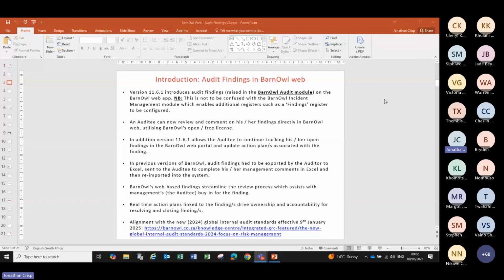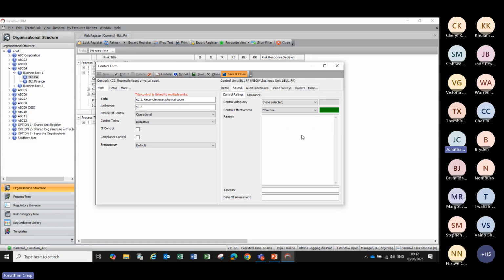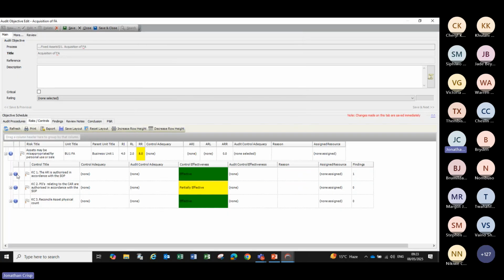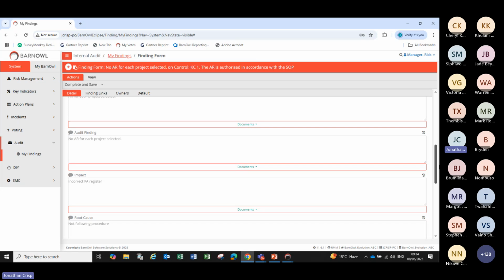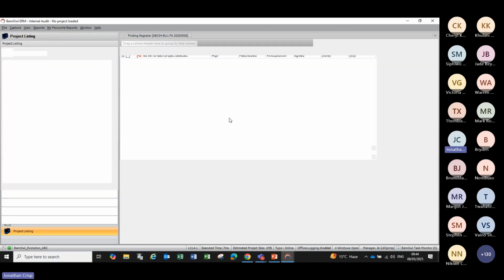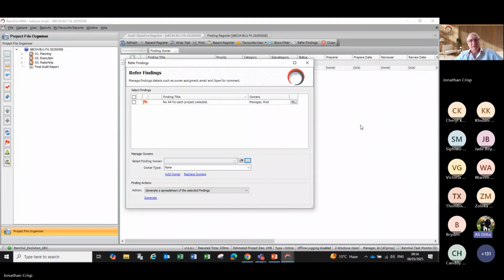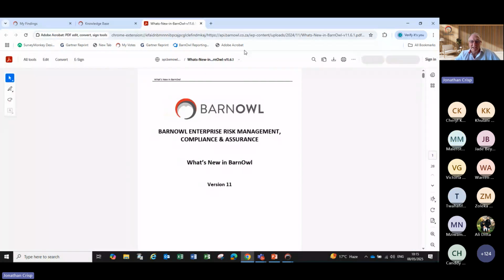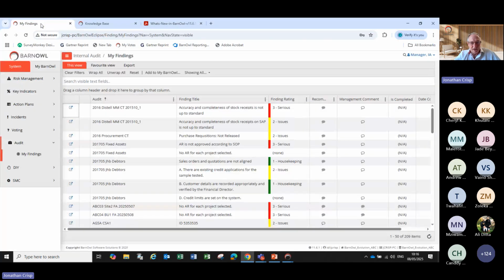BarnOwl Spotlight Session Recording: Audit Findings in BarnOwl Web